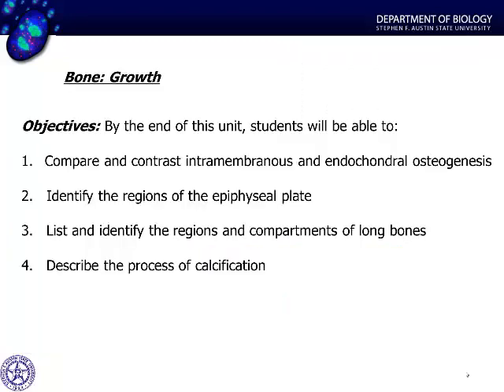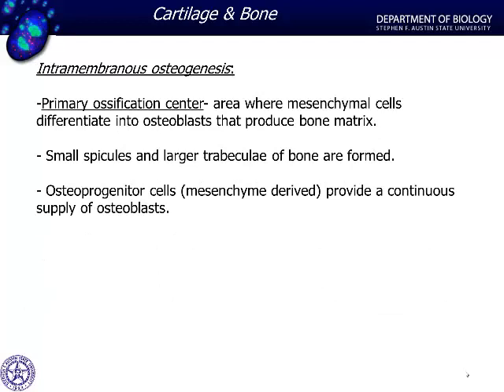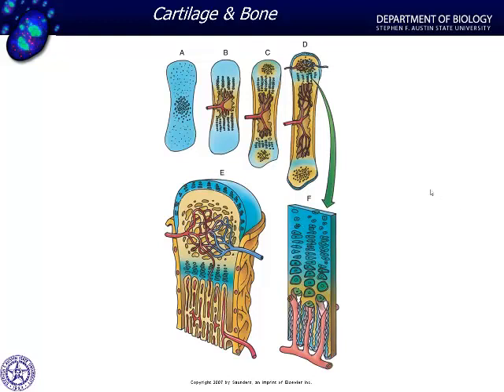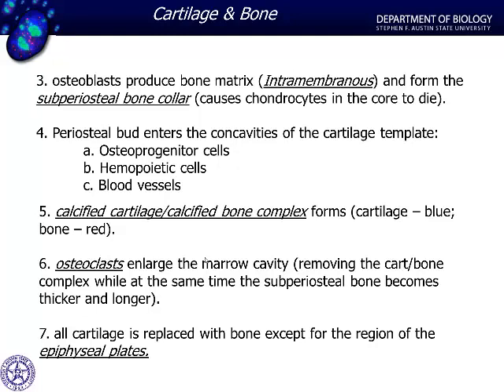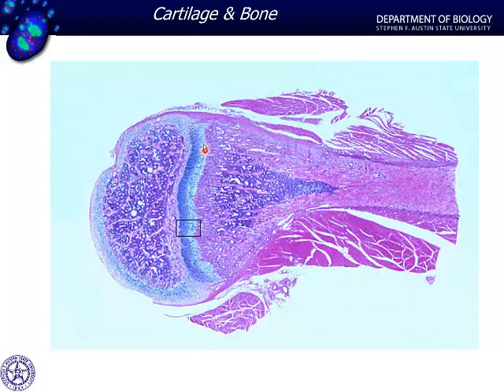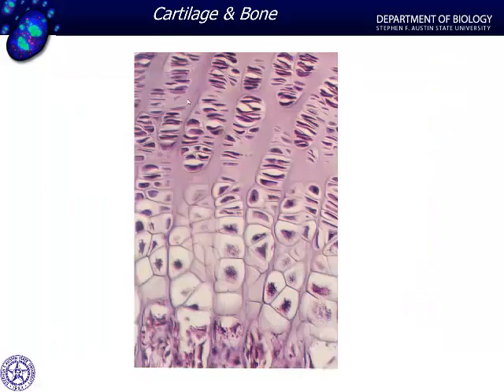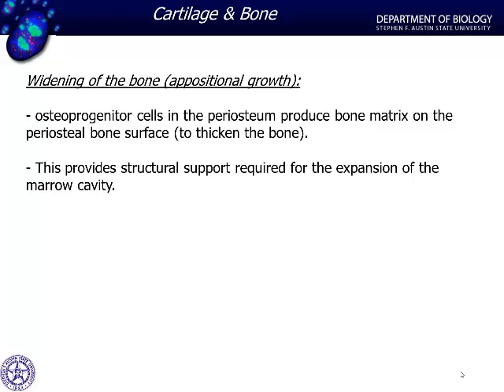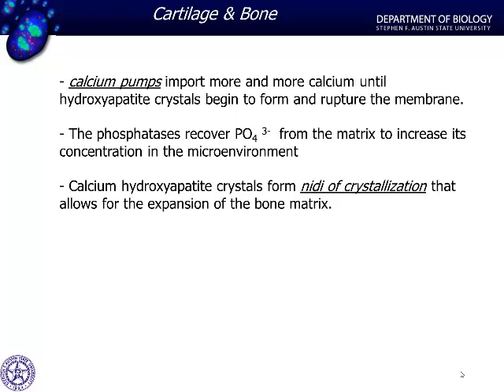bone2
BIOL 445 - Bone 2